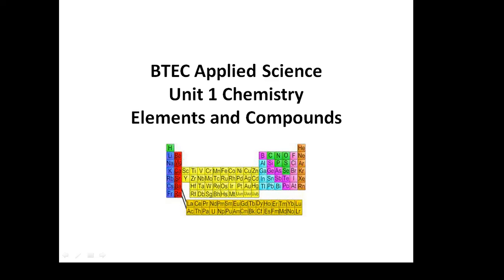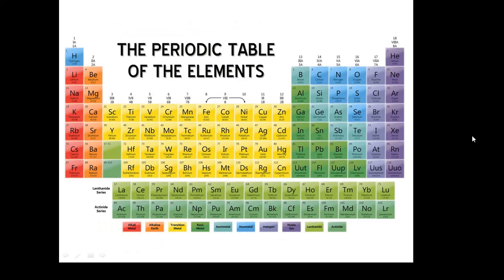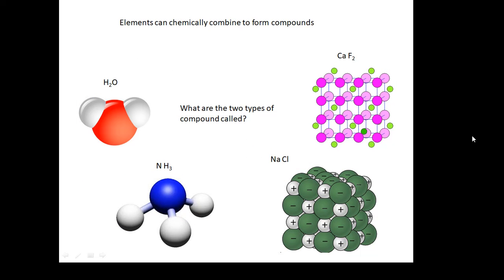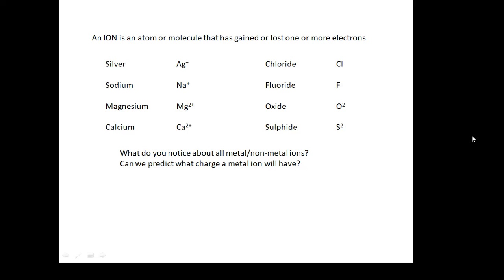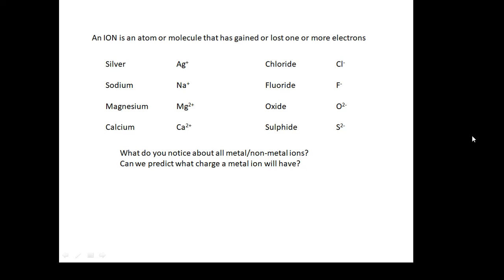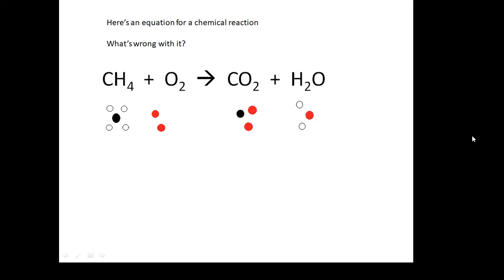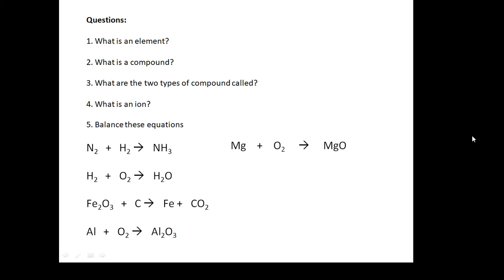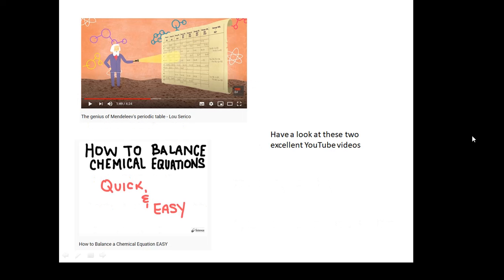BTEC Applied Science: Unit 1 Chemistry Elements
What is an element?
What is a compound and what are the two types of compound?
We also cover balancing equations with lots of examples to practise.